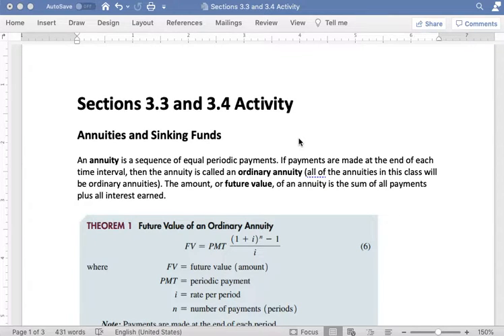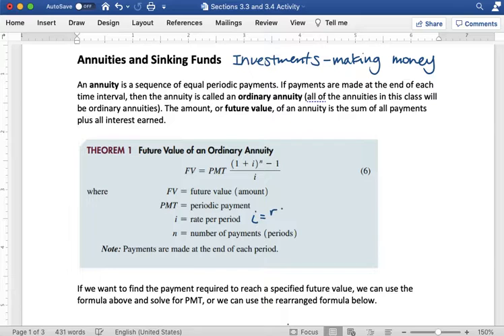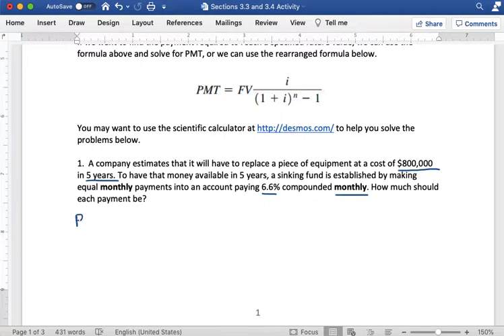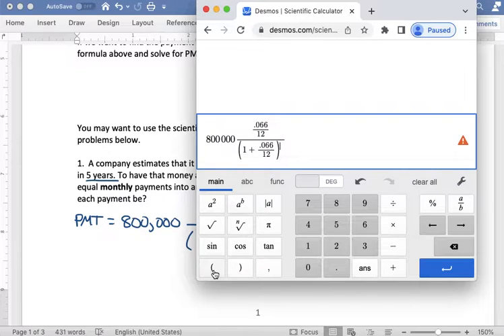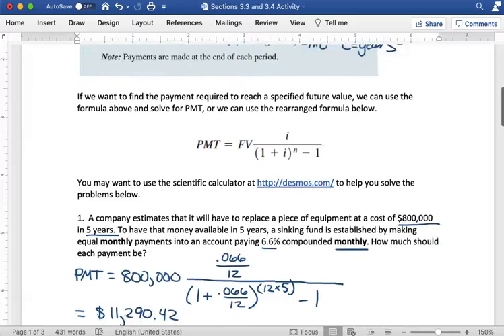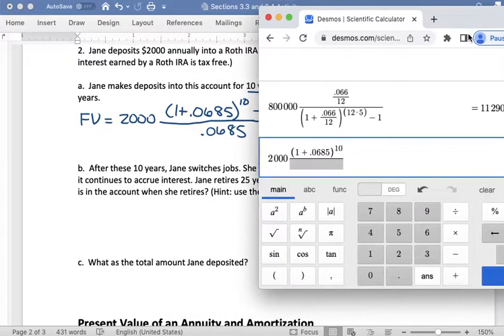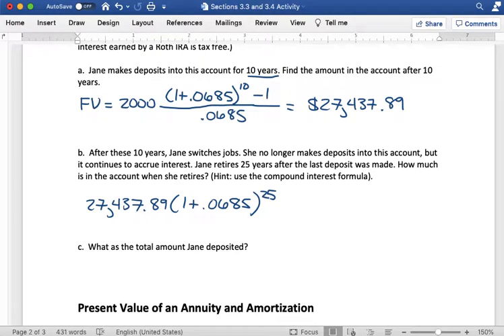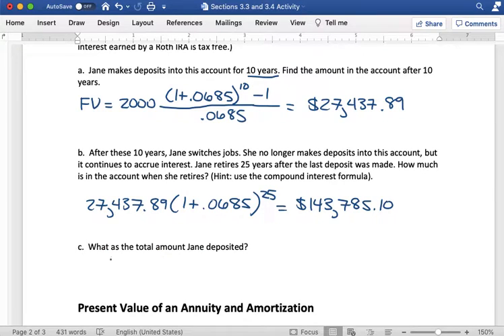Sections 3.3 and 3.4 Activity: Annuities and Sinking Funds